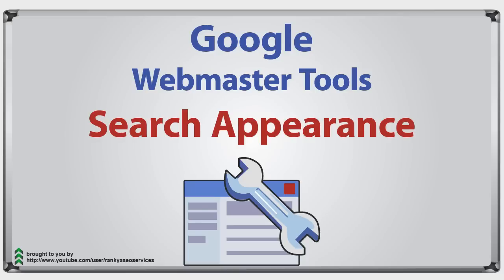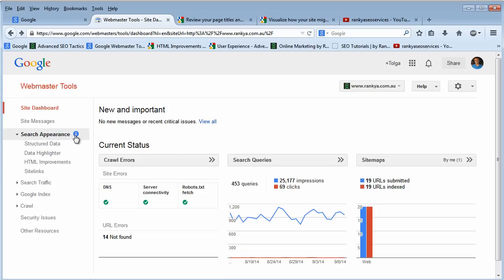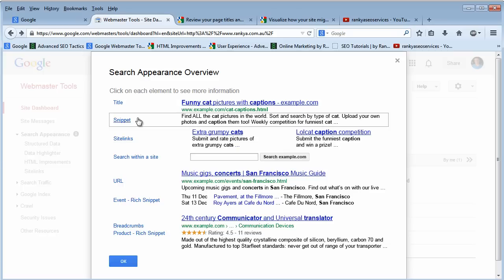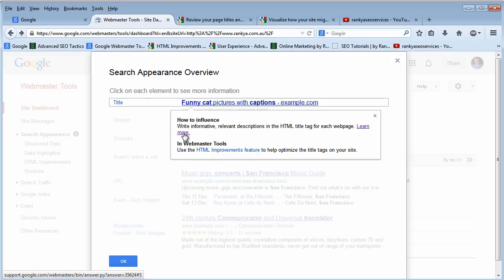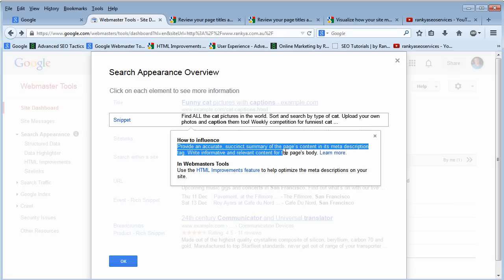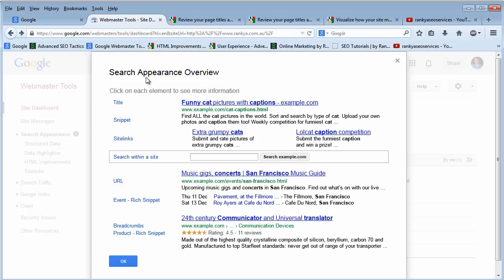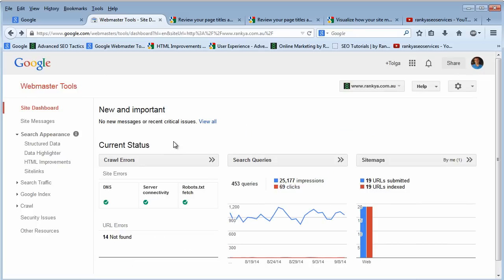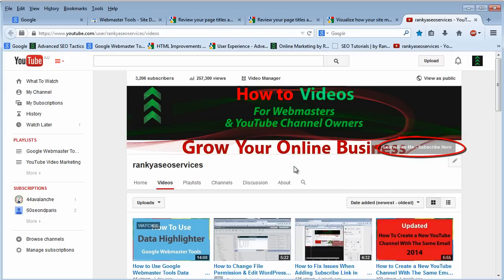Google Search Console Search Appearance Overview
Google Search Console Search Appearance Overview video tutorial explains the importance of search snippets. This video file is a short introduction to Search Appearance Overview insights in Google Webmaster Tools.

This feature of GWT is a great way to understand the inner working of basic on page optimization and also how your website may show up in Google search results page (SERP) all webmasters and website owners should understand the results of Google search because then you can create better landing pages according to how Google search displays its results.